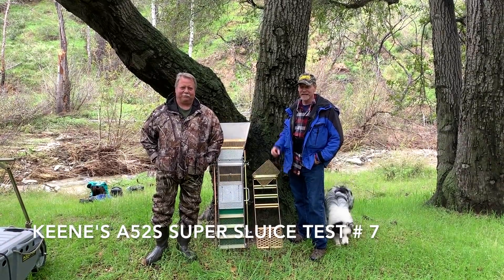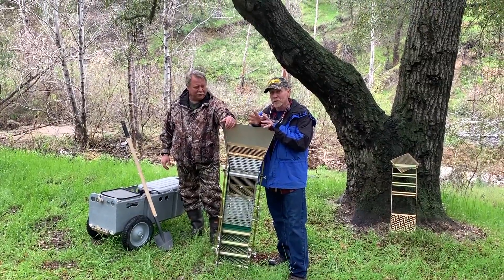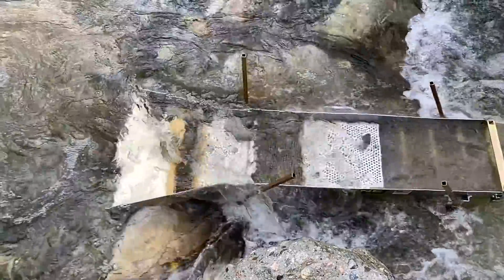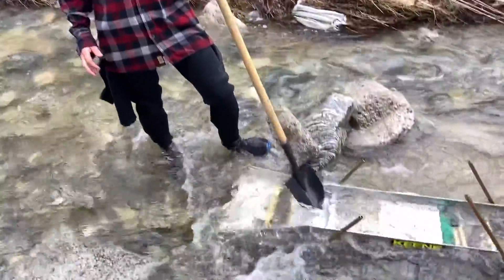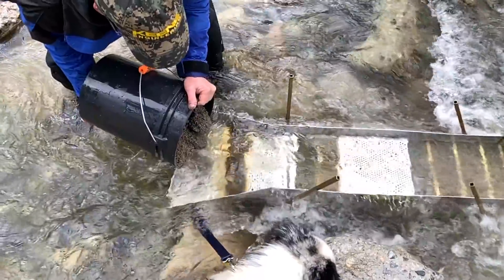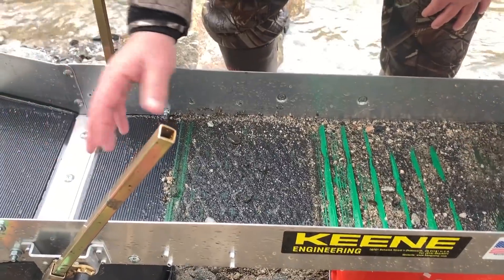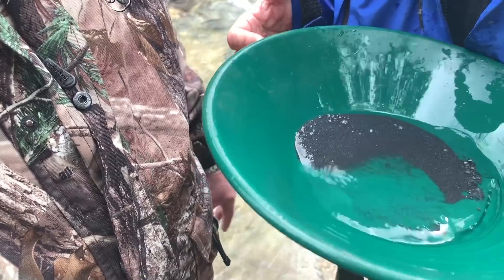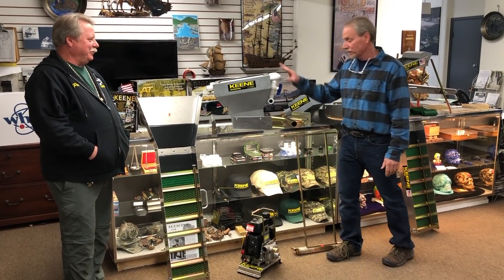Keene's A52S Test #7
Patrick Keene and Mark Keene went out this last weekend and completed test #7.  Be sure to watch the end of the video demonstrating all the new options that you can build from your sluice box.  Once again, we both learned a lot and had a great time. We tried out several new screens and unfortunately with the few minor changes made in production things did not perform as expected.     We had to make many changes to the framework and the screens.  After making some of the changes in the field we had the system working much better.  The good news is the recovery was amazing,  the new woven wire top screen really did the trick.